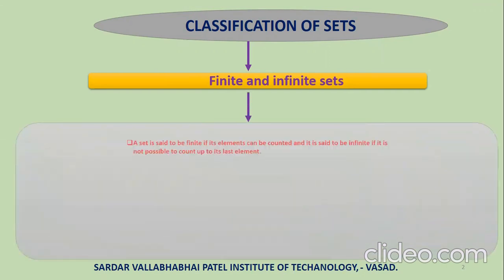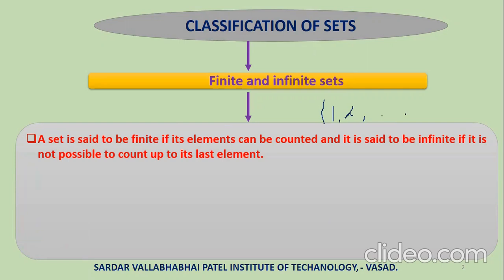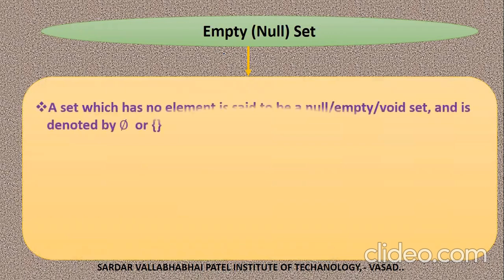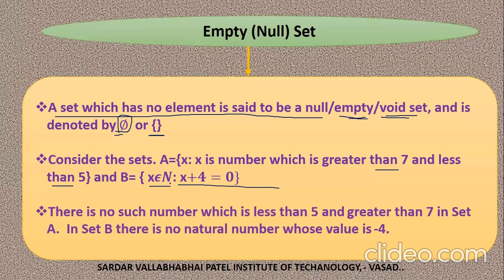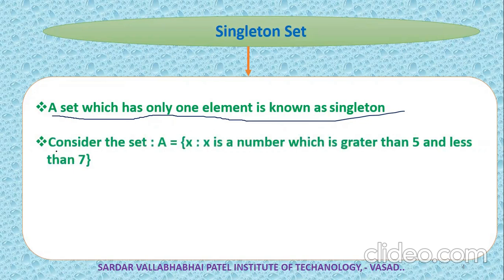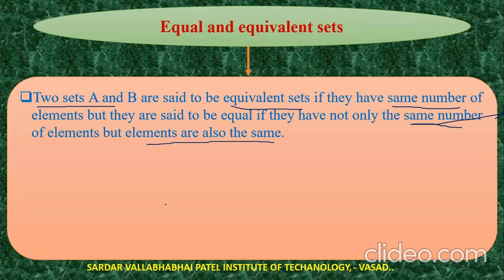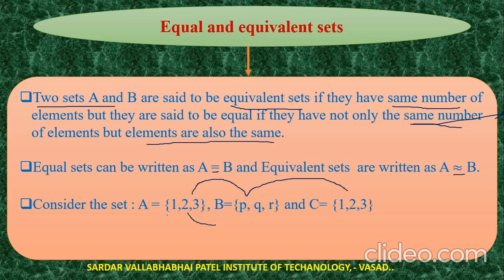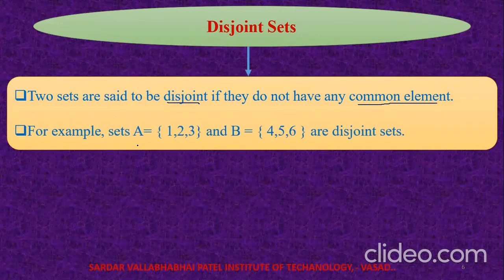lecture 2, Theory of Sets and Set Operations By Dr Harshad R Patel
This lectures help to improve knowledge of Set theory